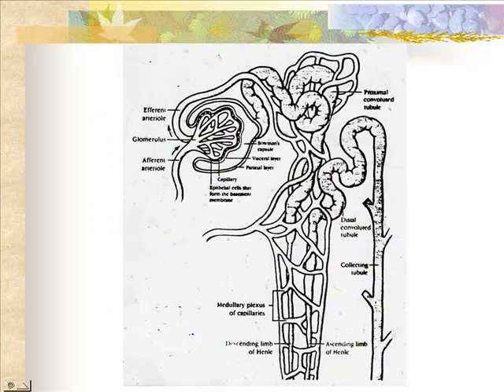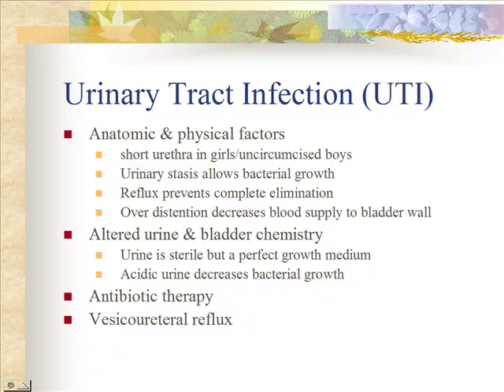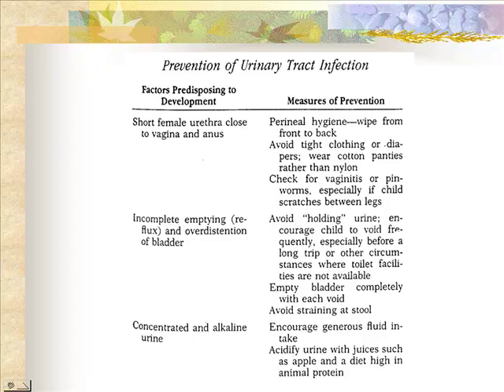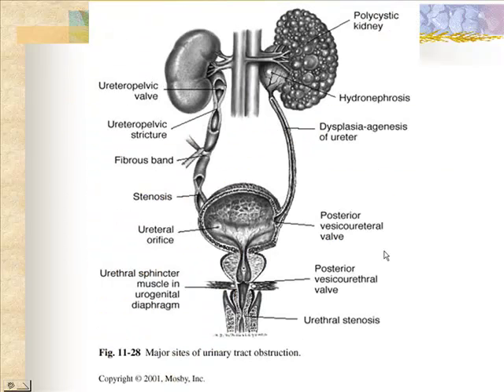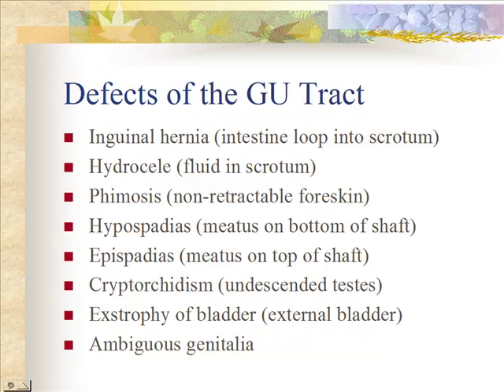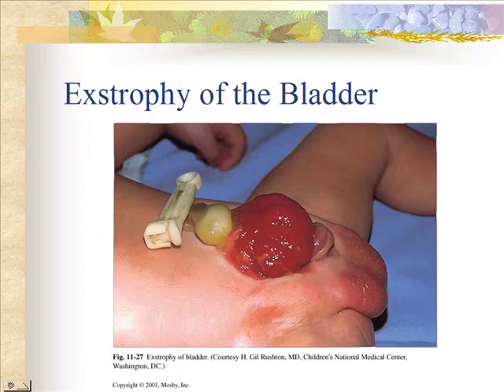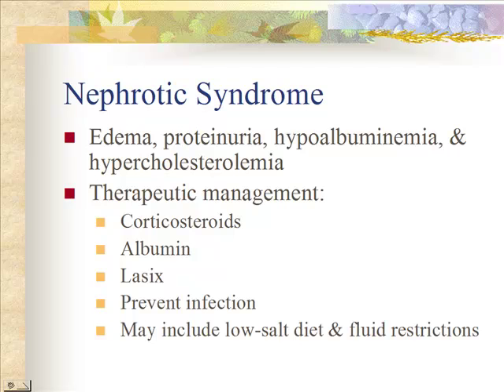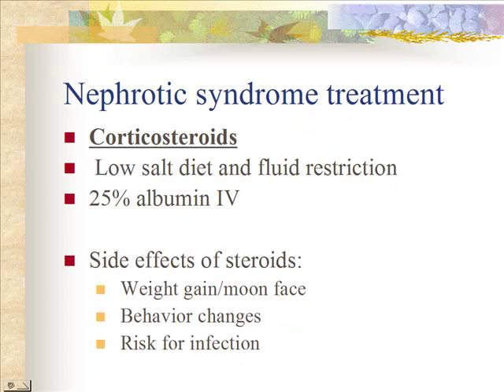FCC_Ezaki_pediatrics_Chapter 27 part 1.mp4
Narrated power point by Mrs. Ezaki of Wong's Essentials of Pediatrics chapter 27 part 1